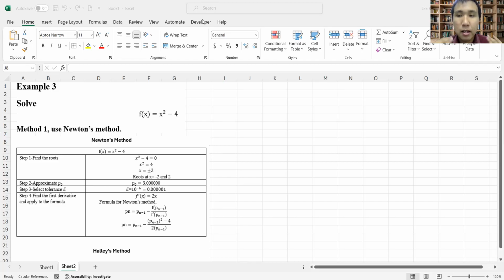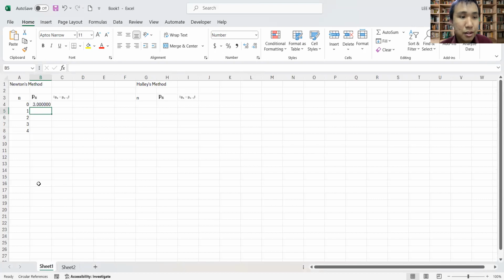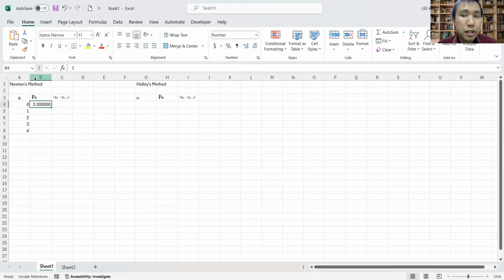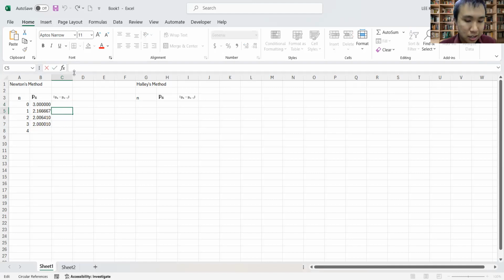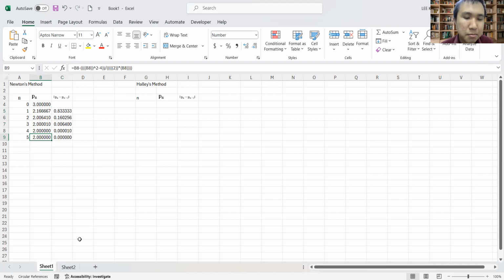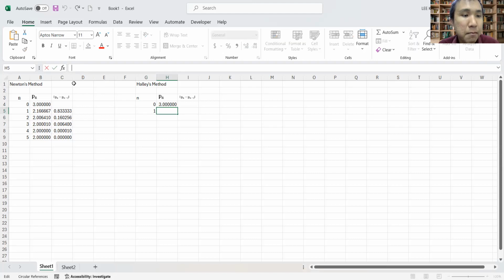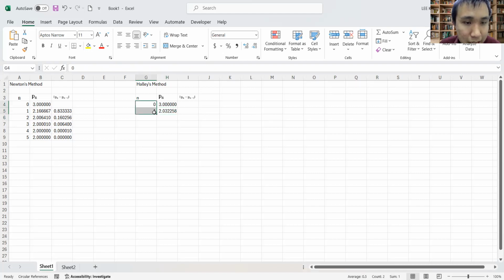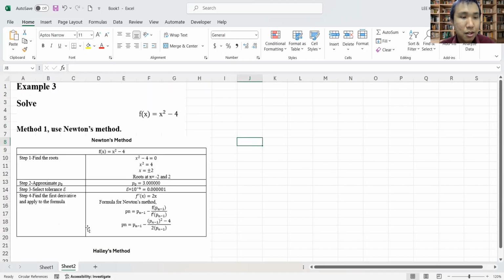How to solve Newton's Method and Halley's Method using excel